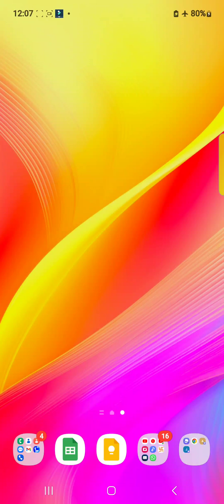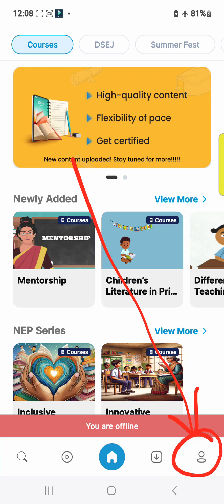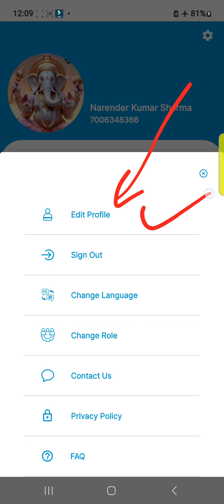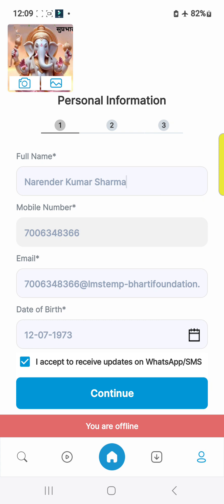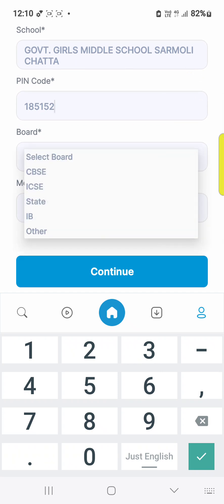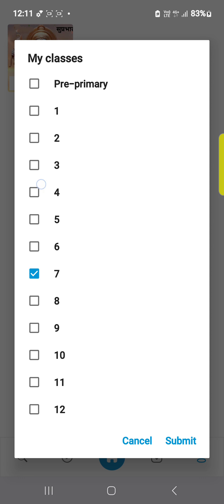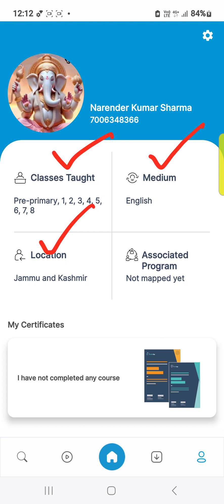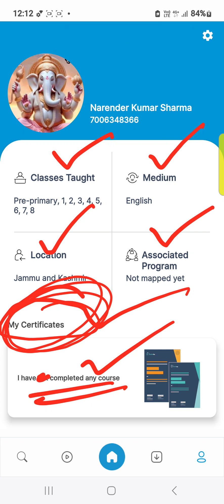TEACHER APP: HOWTO DOWNLOAD THE CERTIFICATE FROM TEACHER APP WITH ALL SETTINGS